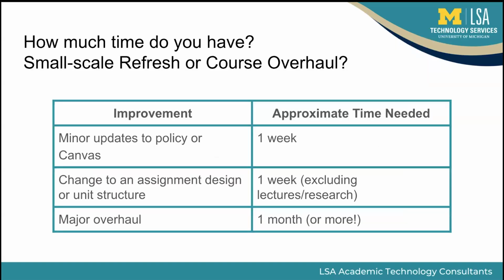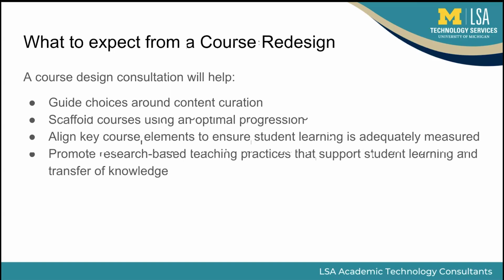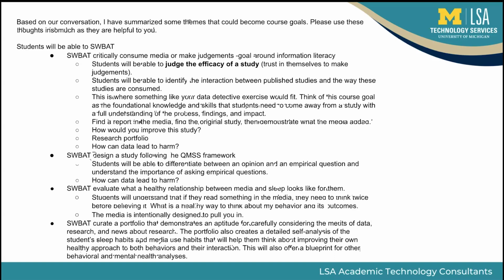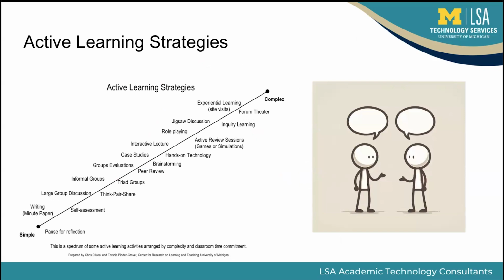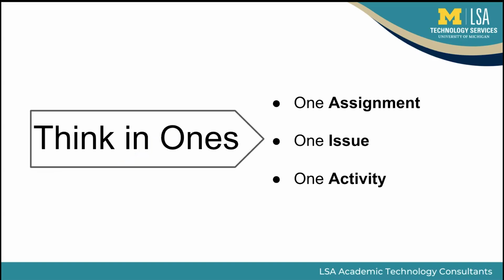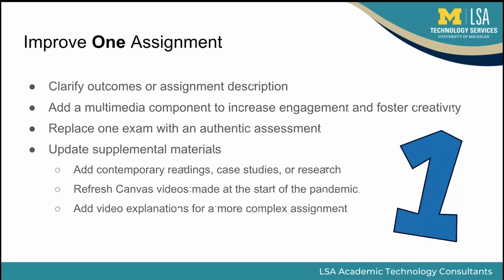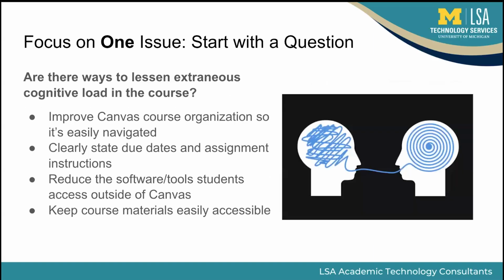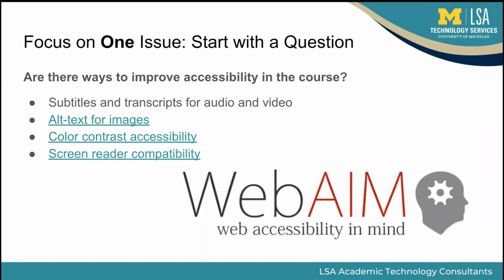Ready for a Refresh